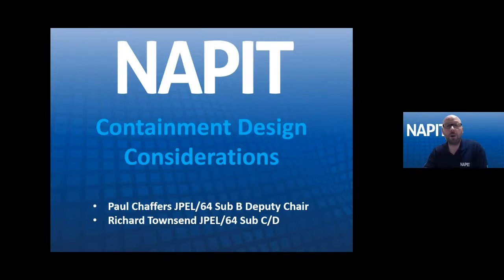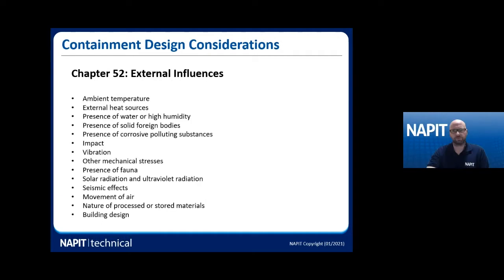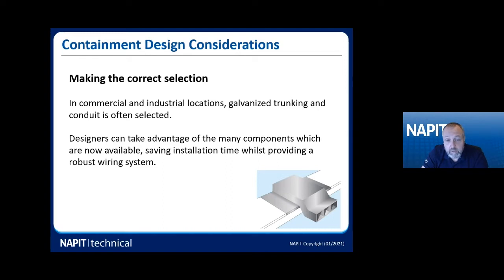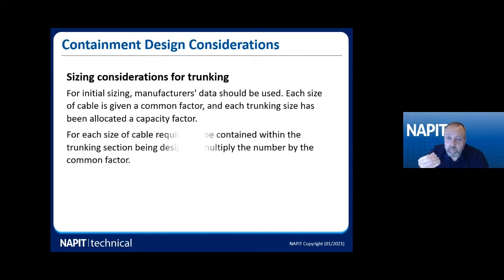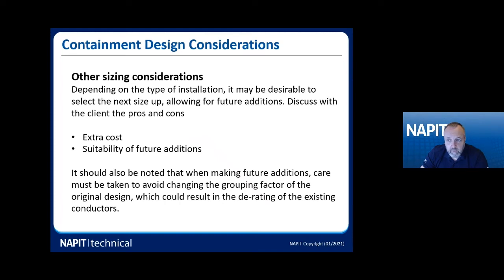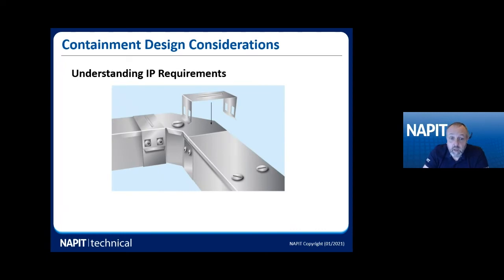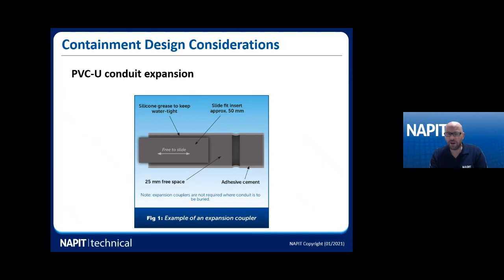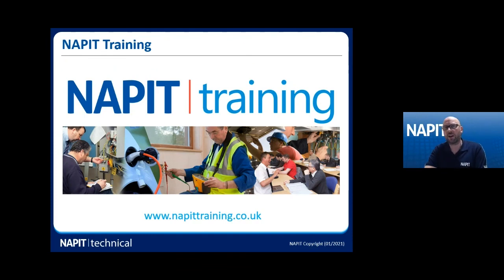Containment Design Considerations Webinar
Originally aired to NAPIT members in November 2021, NAPIT's Technical Events Manager, Paul Chaffers and Technical Development Engineer, Richard Townsend discuss Containment Design Considerations.